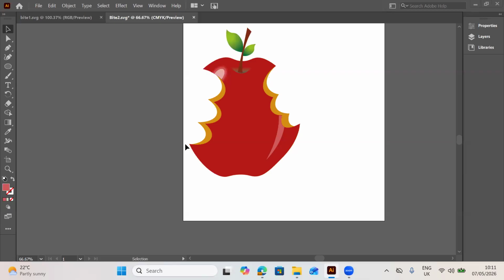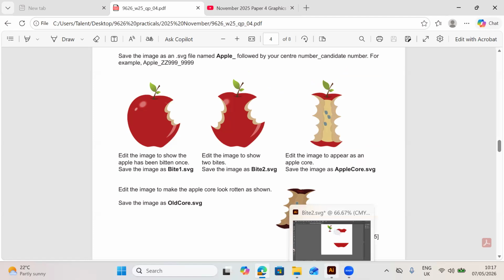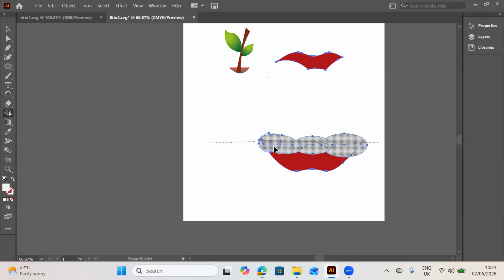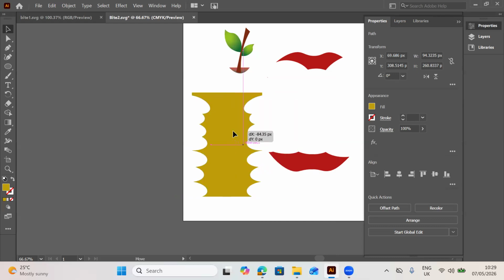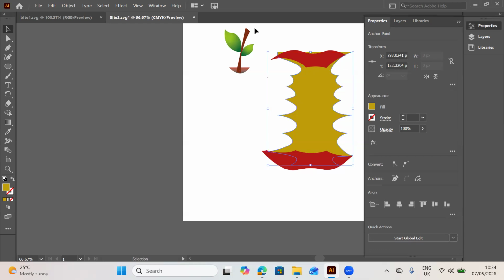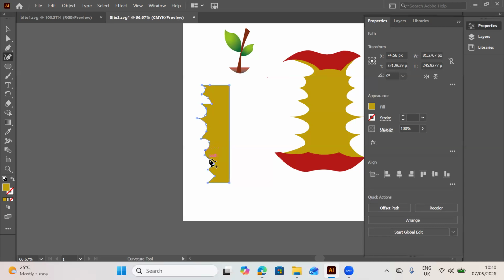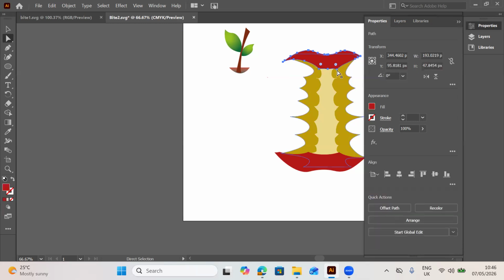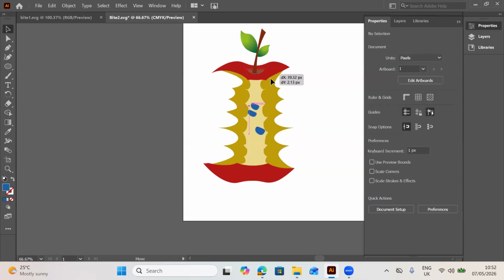A Level IT 9626 November 2025 Paper 4 Graphics Task AppleCore Step by step Guide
A Level IT 9626 November 2025 Paper 4 Graphics Task  AppleCore.svg Step by step Guide